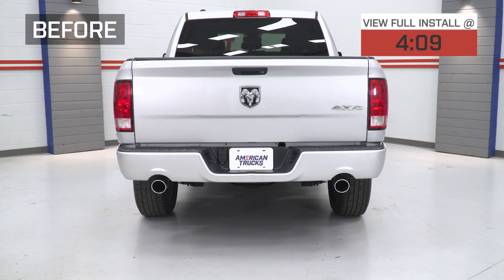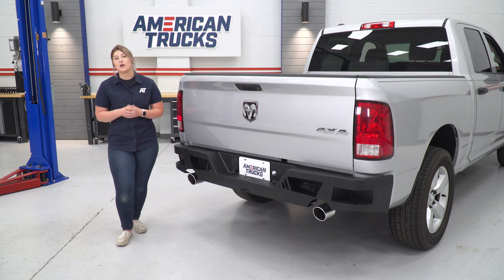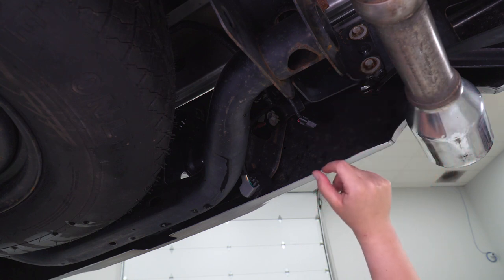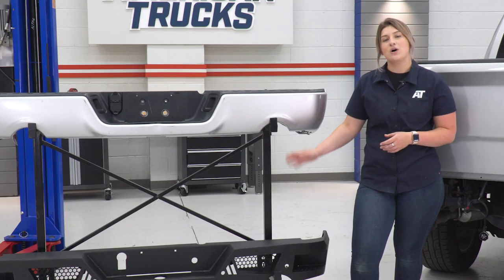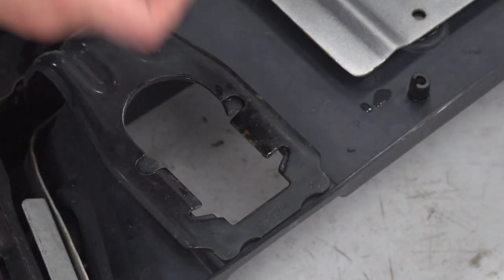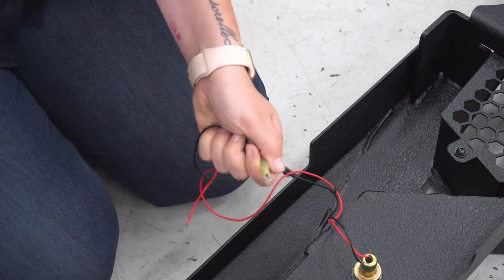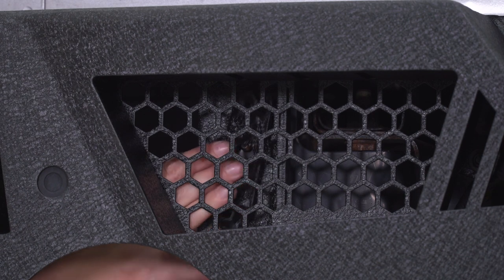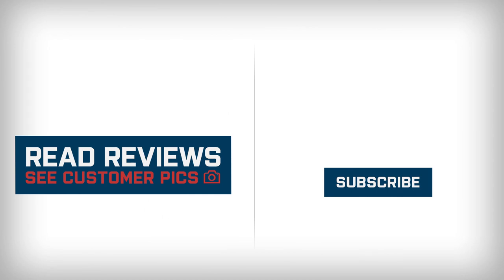2009-2018 RAM 1500 Body Armor 4x4 ECO-Series Rear Bumper Review & Install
The Body Armor 4x4 Eco-Series Rear Bumper offers a formidable construction that delivers big on trail protection and utility. Featuring aggressive styling that doesn’t weigh down your RAM 1500, this full-width bumper will accommodate winches with a 12,000-pound pulling capacity.

This bumper is designed to accommodate 4 cube LED lights and a 30-inch dual row LED bar. In addition, you’ll be able to add OE sensors for superior performance. For your convenience, the lights and accessories are sold separately.

This hardy construction is manufactured from a .125 inch steel plating. To ensures its tough durability, a black, powder-coated finish will protect against unwanted damage that happens with extreme trail and weather conditions.